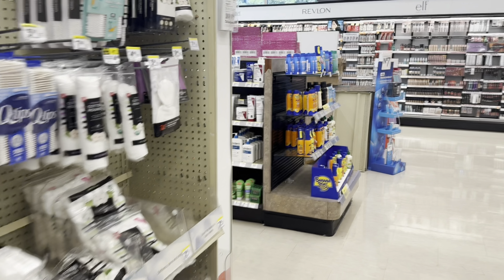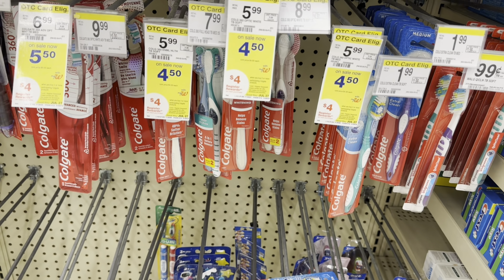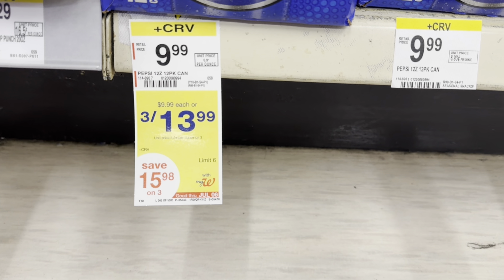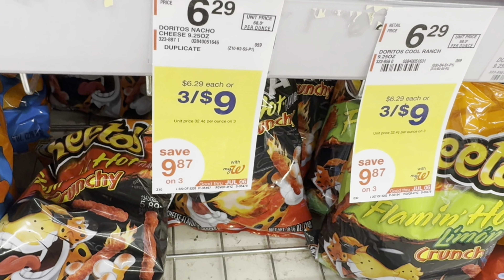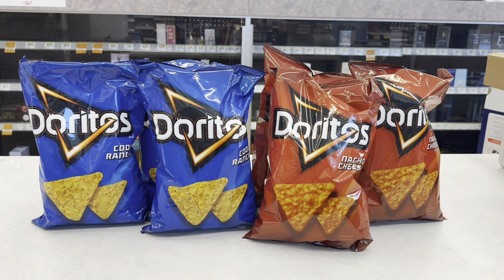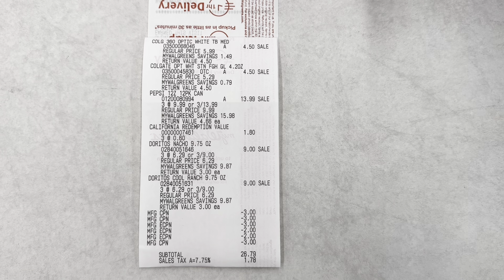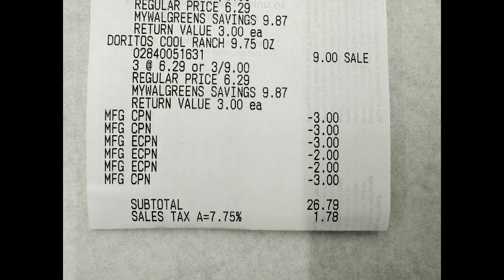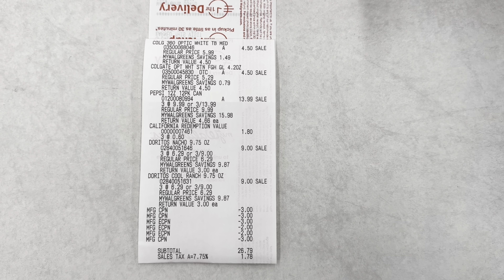WALGREENS HAUL 6/30 - 7/6. HOW TO COUPON AT WALGREEN. COUPONING AT WALGREEN THIS WEEK.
Fetch reward.
Ibotta rebate
Check out the video to see how to use coupons Walgreens

Apps that help me save:
Ibotta: uikisms
Fetch Reward: NNQ6K
Shopkick: MALL227815